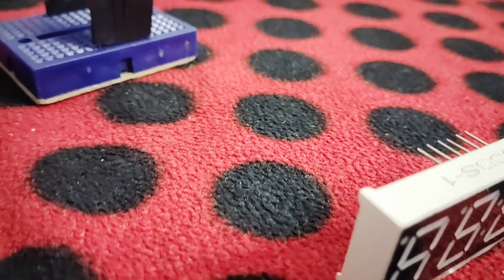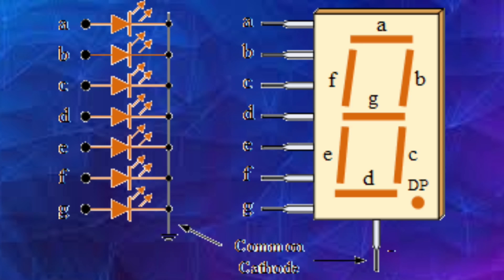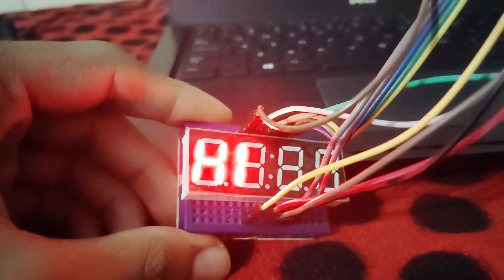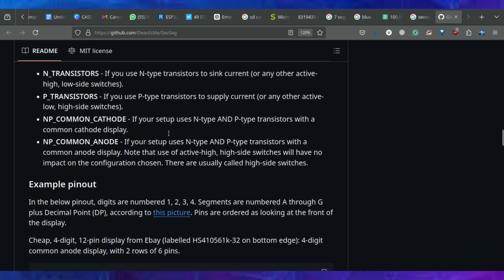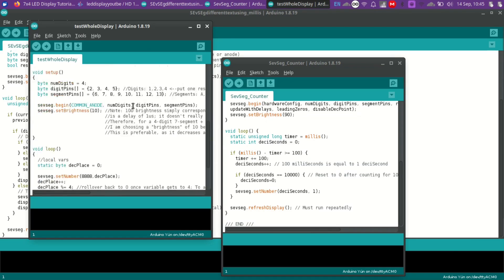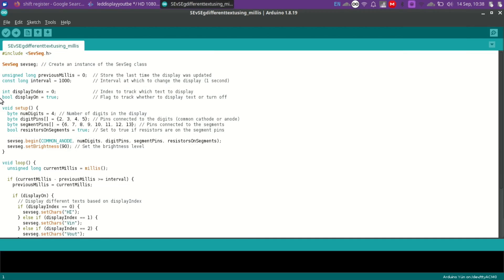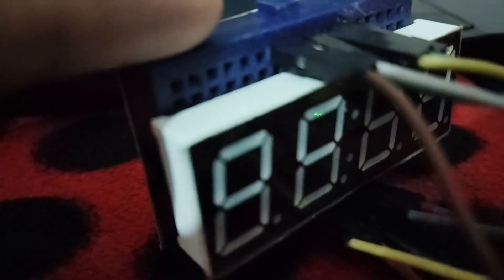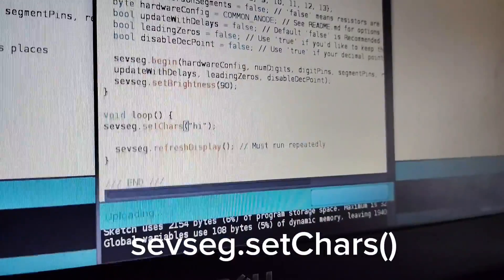4 digit 7 segment display with Arduino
In this video, we explore how to control a 4-digit 7-segment display using an Arduino and the SevSeg library. Learn how to easily display numbers and text across multiple digits, and understand how multiplexing works to reduce the number of pins needed to control the display.

We'll walk through the key functions of the SevSeg library like setNumber() and setChars(), and demonstrate how to implement smooth timing without using the delay() function by leveraging the millis() function. This method ensures smooth transitions between different digits and prevents flickering.

Whether you’re building a digital clock, counter, or any project involving numeric displays, this tutorial will guide you step-by-step in setting up and programming your 4-digit 7-segment display.